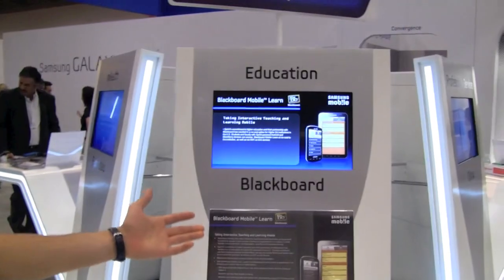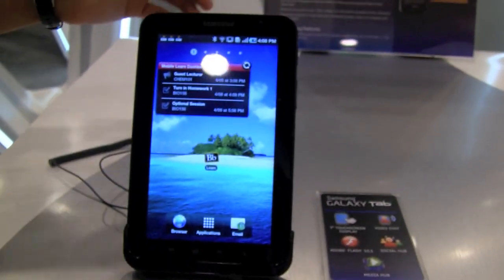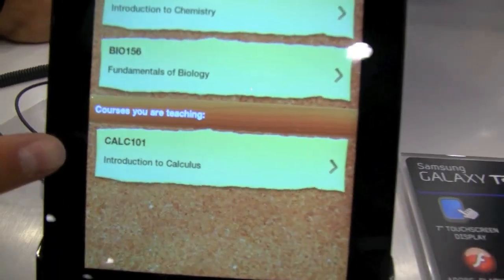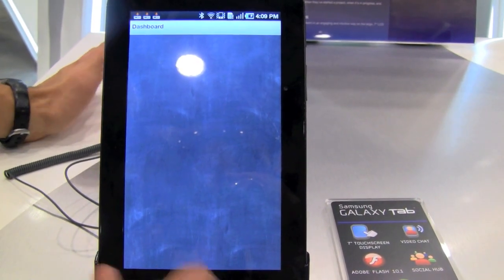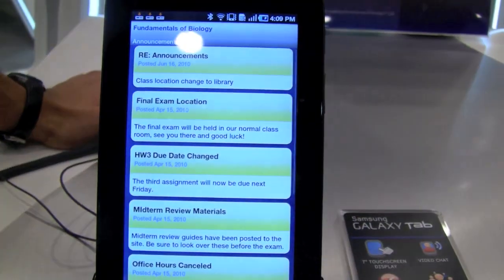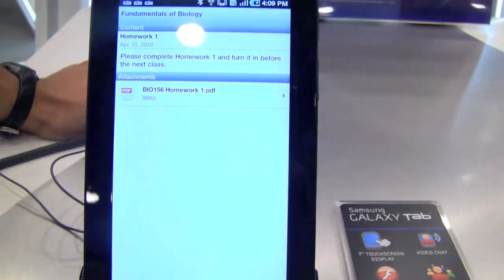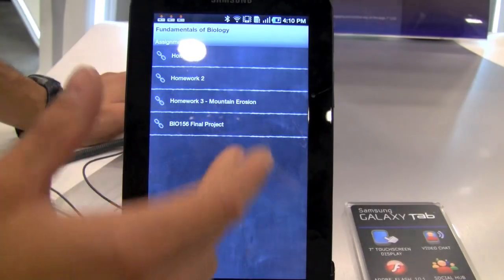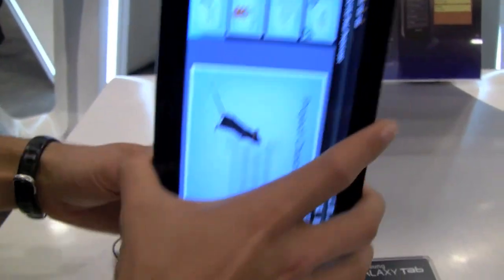Samsung Galaxy Tab Running Education App BlackBoard Mobile Learn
Blackboard Mobile Learn apps is meant to recreate and enrich the course experience. With the app, students can check grades and assignments, add discussion board comments and blog posts, email their classmates and instructors -- all directly on their smartphones or android tablet in this case. The apps leverage the unique user experience of the Galaxy Tab, offering students an immersive and engaging way to access their course work and interactive learning opportunities. The apps are free to students and faculty though the school has to roll out course integration.  How much that costs, we were a little afraid to ask.